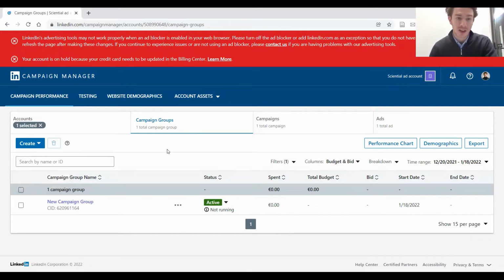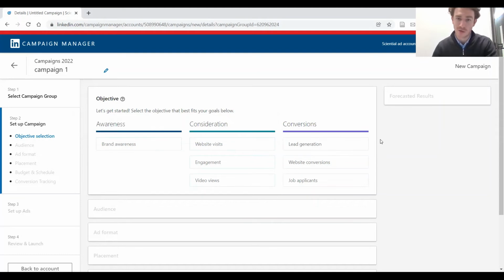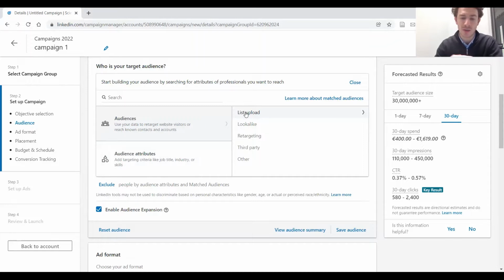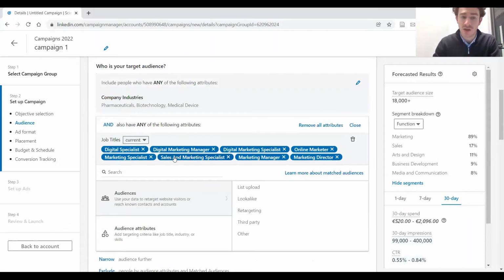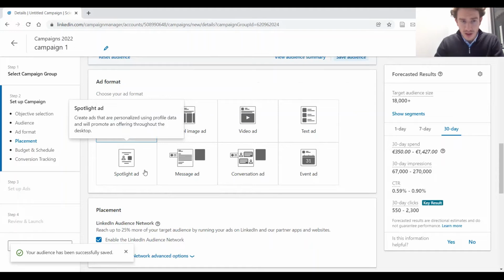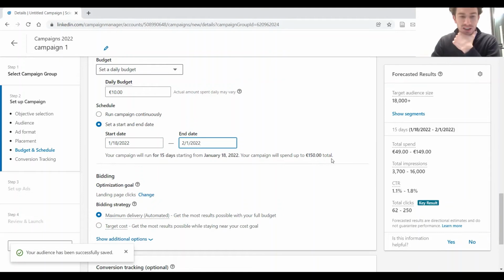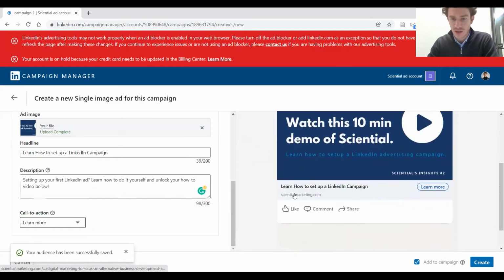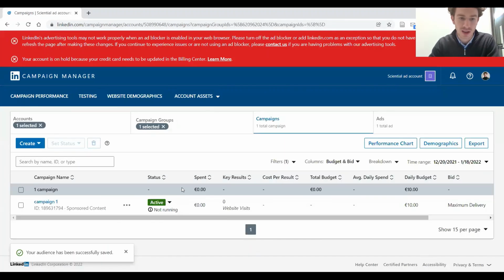Learn how to set up a LinkedIn Ad, Sciential's Insight #2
Maurice explains how you can set up a LinkedIn ad yourself